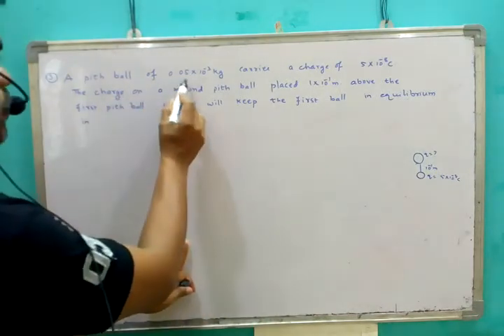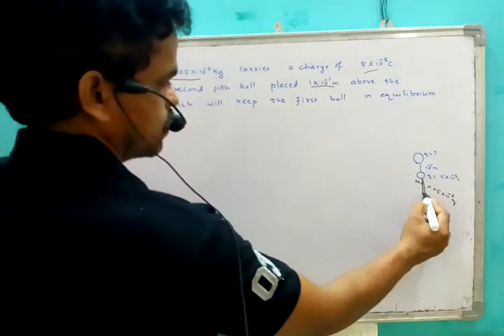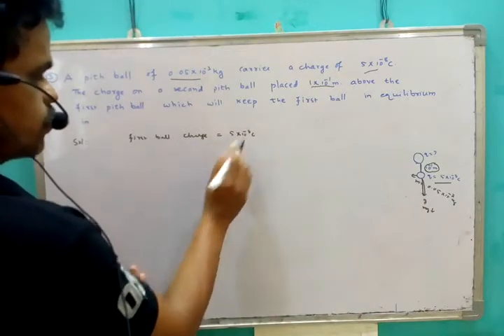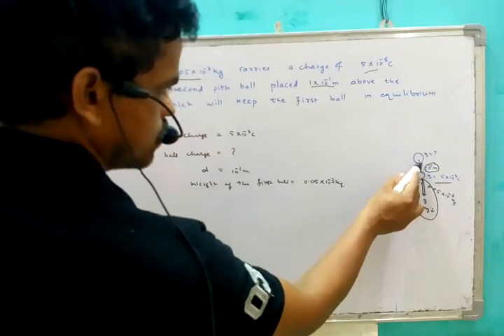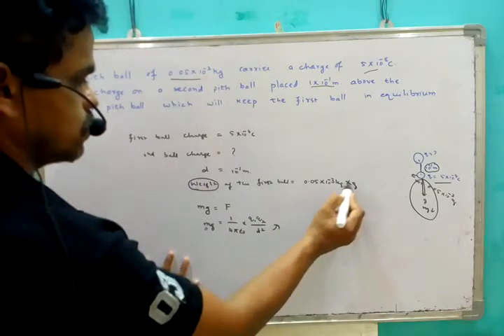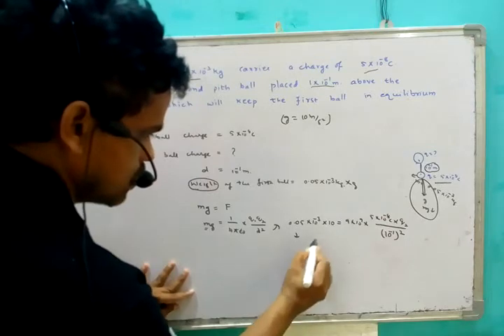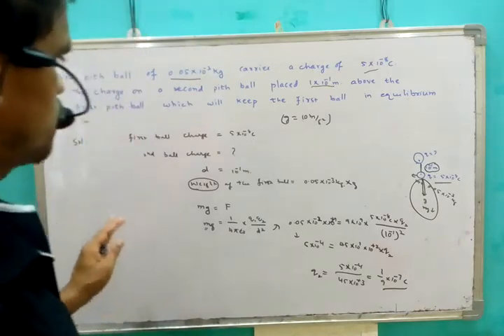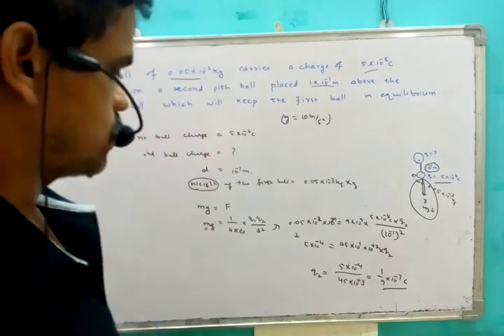problems on Coulomb's law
the force between two charged particles is proportional to magnitude of charges and inversely proportional to the distance between two charges.